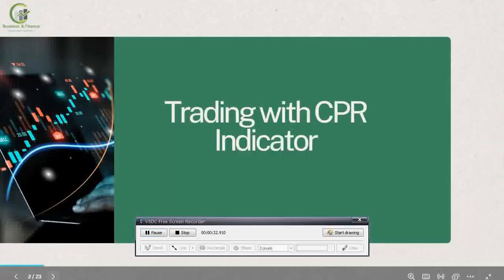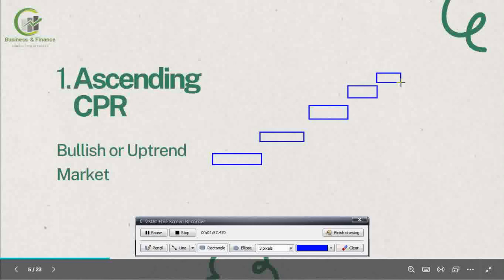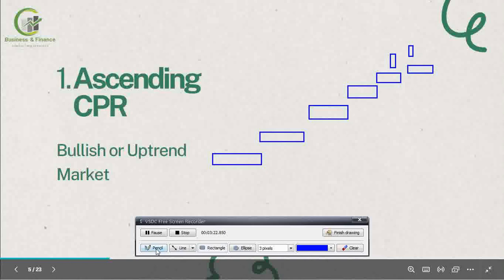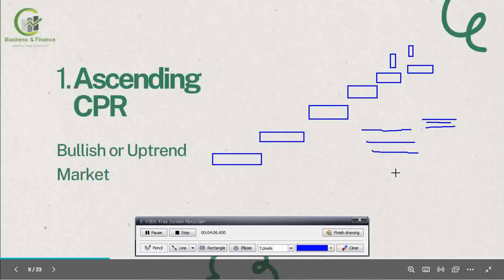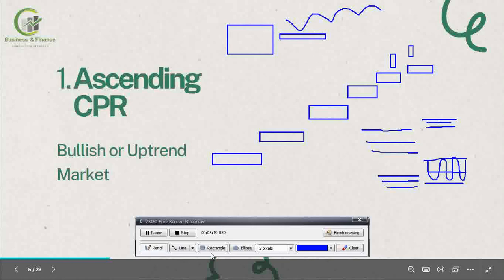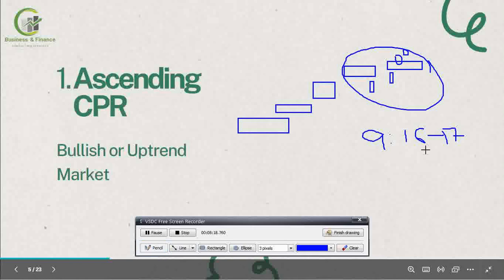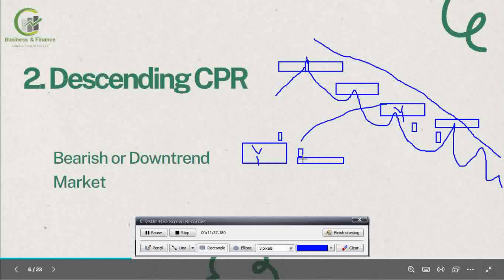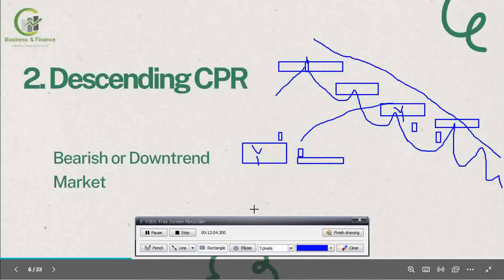Unlocking Financial Success: CPR Trading Mastery for 70% Wins! 📈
Whether you're a seasoned trader or just starting, this video is packed with essential information to boost your success in the financial markets.

📈 Market Analysis Strategies:
Learn the art of market analyzation as we break down key strategies and techniques that can significantly impact your trading decisions. From technical analysis to fundamental factors, we've got you covered.

💹 Profitable Trading with CPR:
Discover the power of Central Pivot Range (CPR) and how it can be a game-changer in your trading journey. We'll explore its significance in identifying potential support and resistance levels, helping you make informed and profitable trades.

🚀 Achieve 70% Winning Accuracy:
Unlock the secrets to achieving a 70% winning accuracy in your trades. We'll share proven tips and tricks that successful traders use to tilt the odds in their favor. Don't miss out on the strategies that can elevate your trading performance.

📊 Remember, informed trading is empowered trading. Let's navigate the markets together and build a successful trading journey!